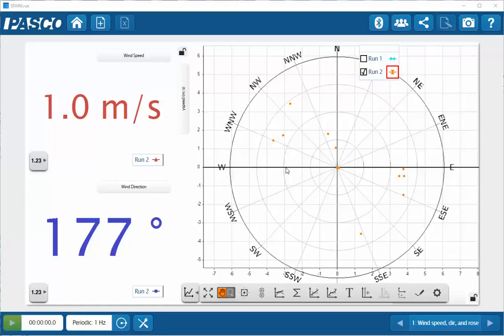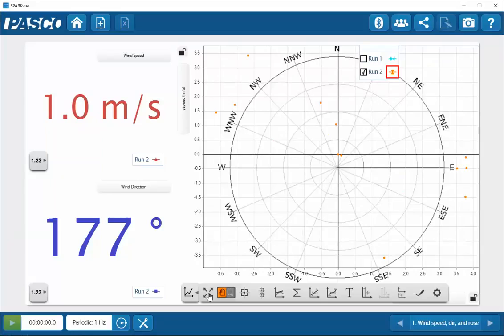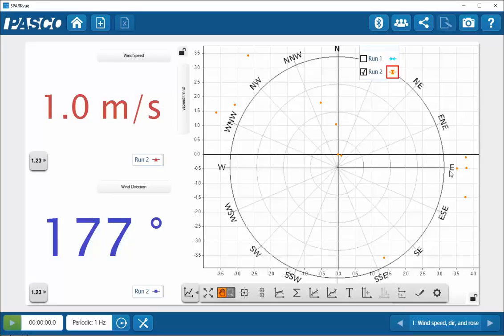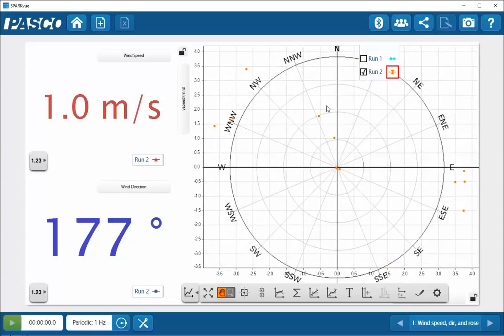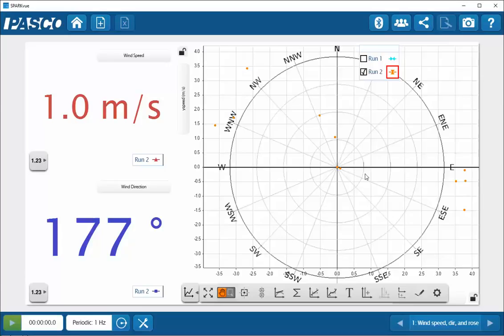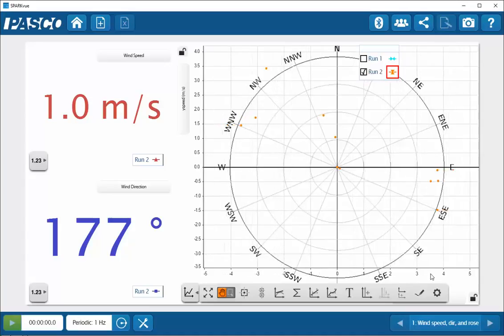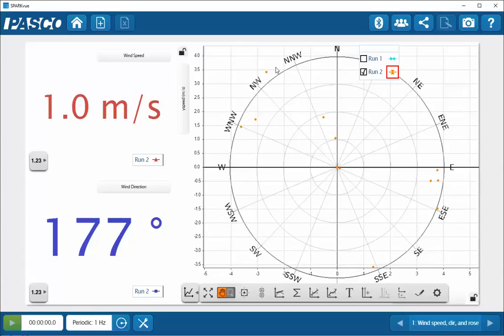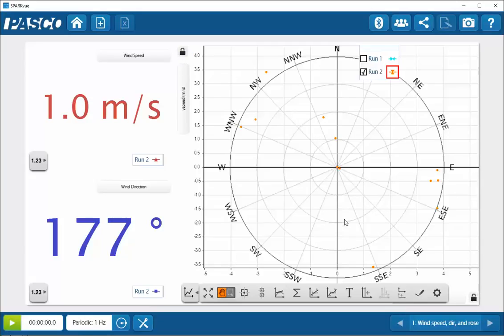Weather Sensor Compass Rose Tutorial SPARKvue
How do I align the axis system onto the compass rose workbook for the Wireless Weather Sensor?  Using a prebuilt weather sensor workbook, it is possible to project the wind speed and direction history for measurements recorded by the PS-3209 Wireless Weather Sensor